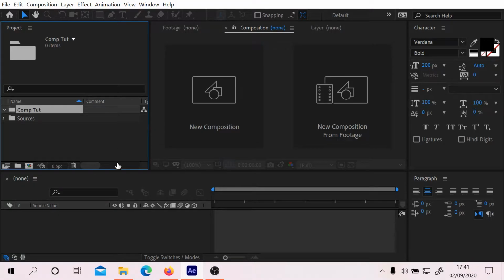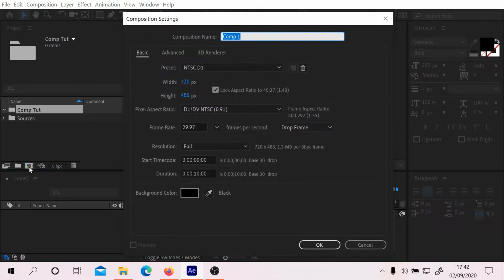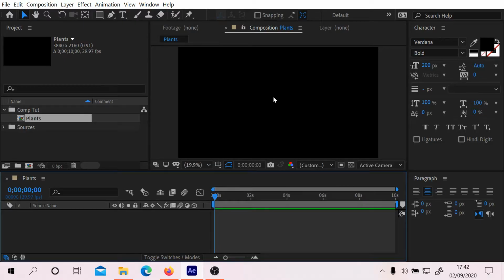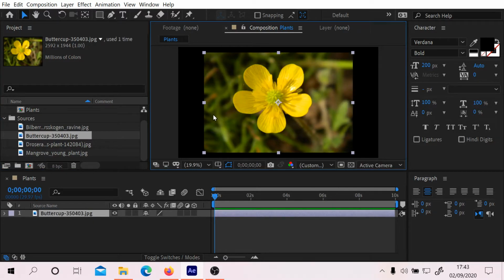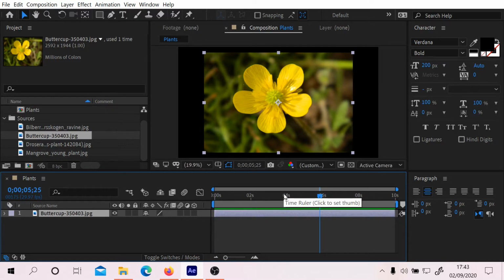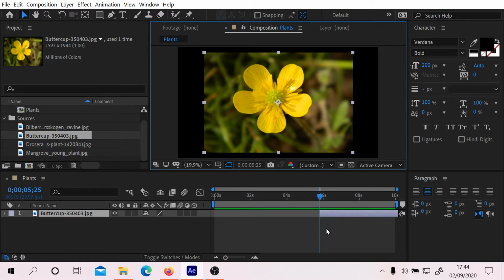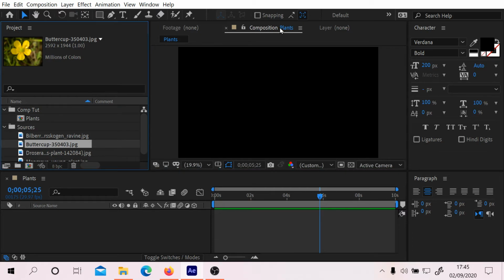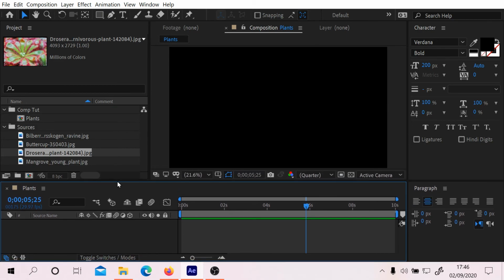How to create a New Composition in After Effects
Very basic tutorial on creating a new composition and how to import footage in at the right time.